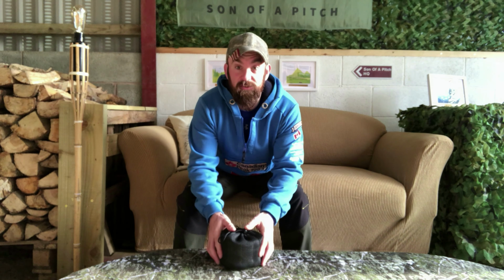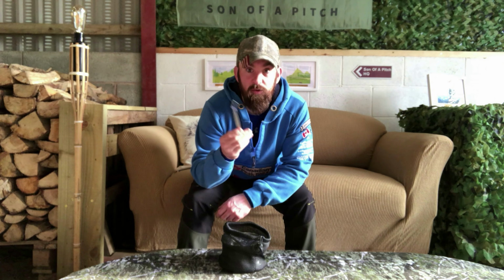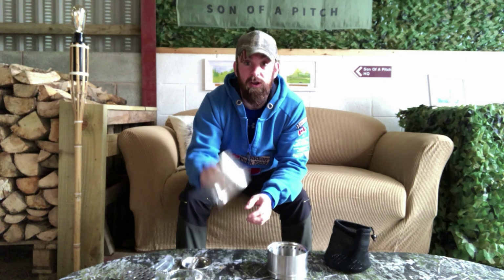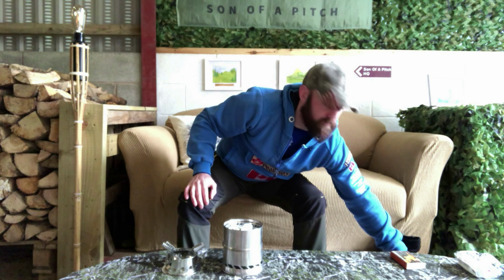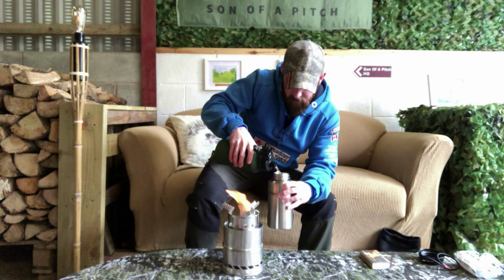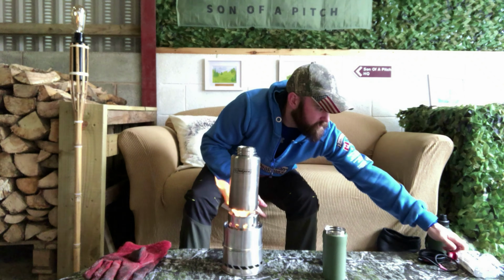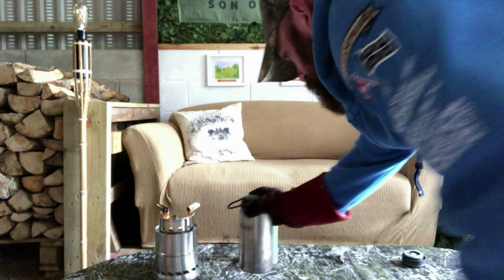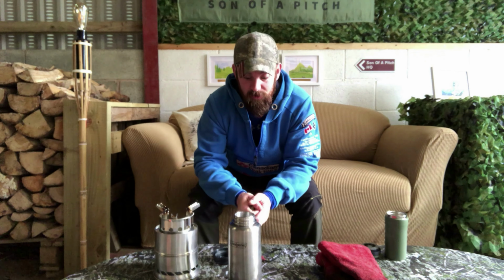Multi Fuel Stove, back packing and camping + Nalgene steel flask first look.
First look at the AWROUTDOOR multi fuel stove and a second look at the NALGENE stainless steel wide mouth flask. Thoughts and opinions on the pros and cons of both items and a test for both items boiling water.

link to the AWROUTDOOR stove